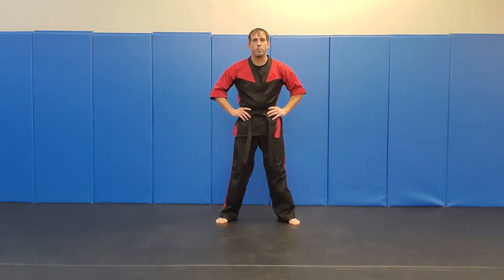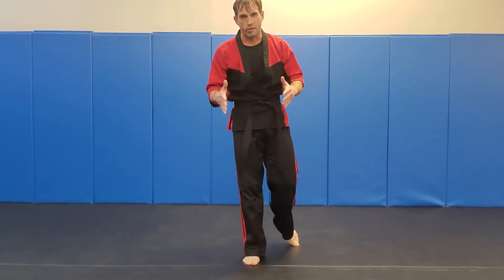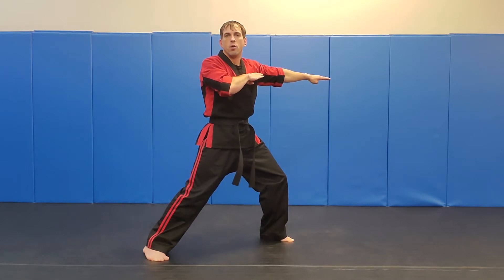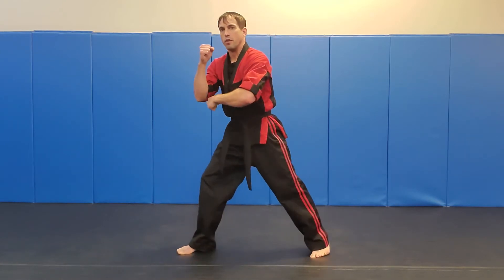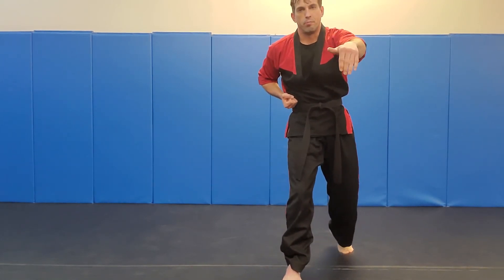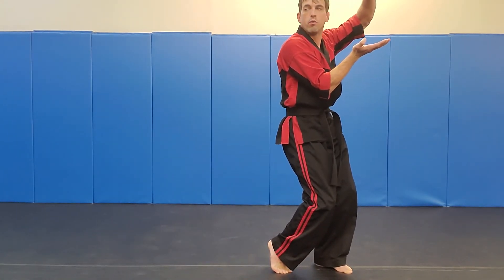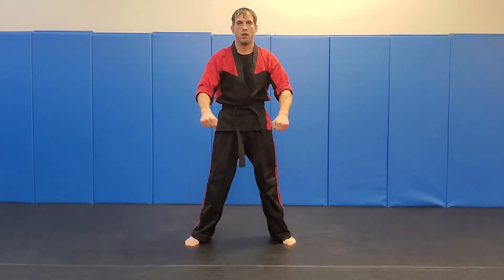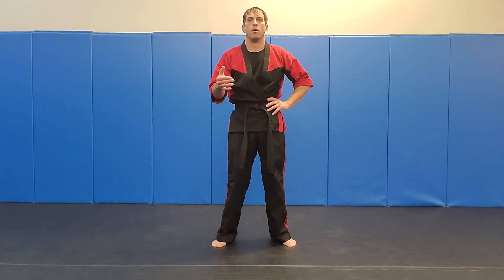Championship Martial Arts Advanced Form 1